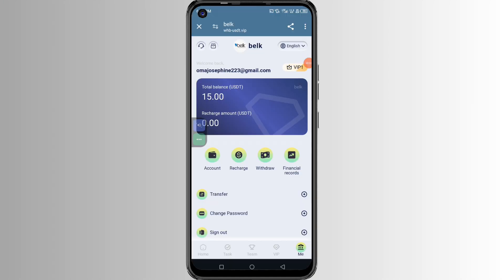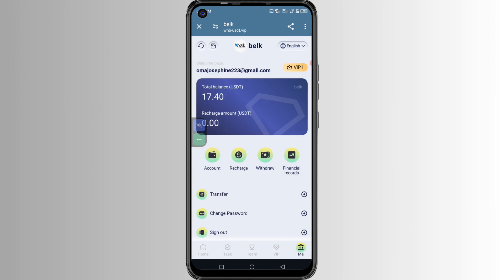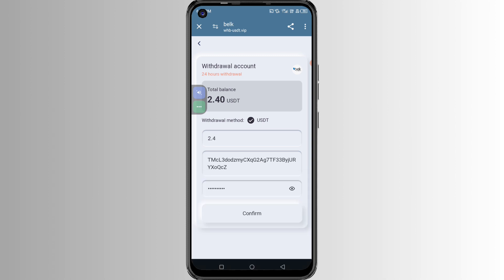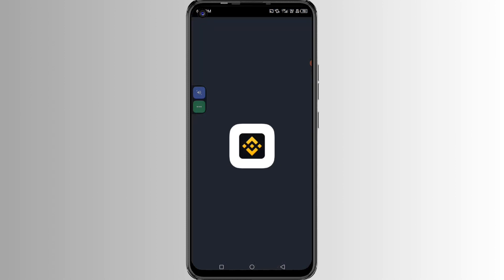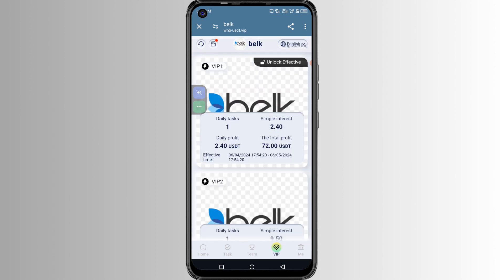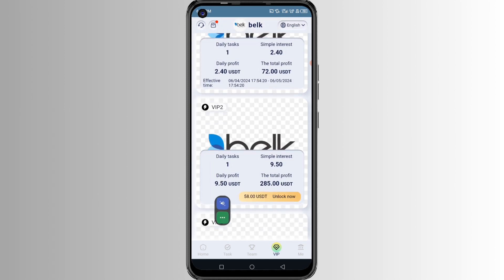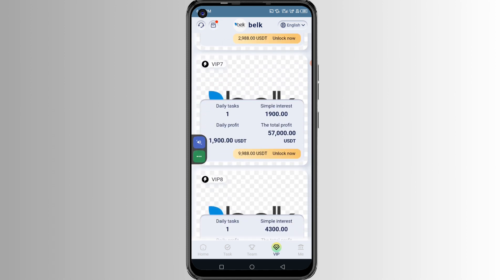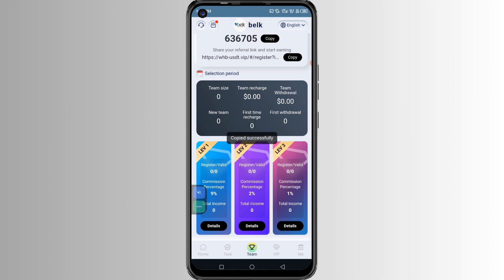How I Claimed Payment On This Site($9.50/Every 24 Hours)Make Money Online2024.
How to earñ daily on this app...

🚨 TAP THE LINK TO REGISTER ON BINANCE FOR $100 FREE CASH

Now this is another method you can make dollars from everyday directly into your crypto exchange platform like Binance, Bybit etc.

In this same video I will make a withdrawal from it to show or prove that it's working now.